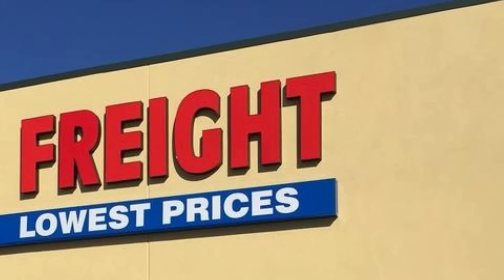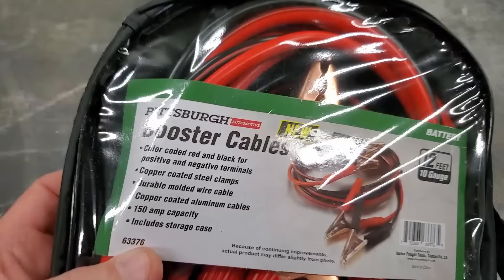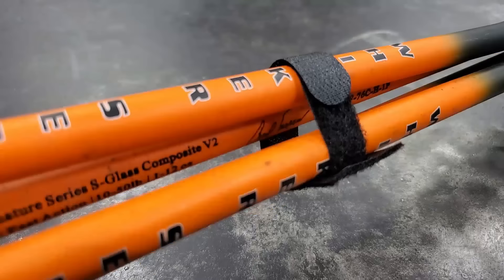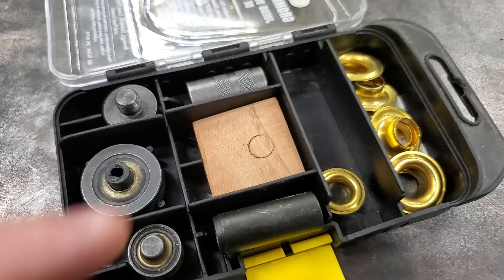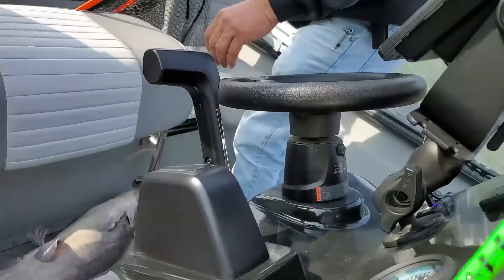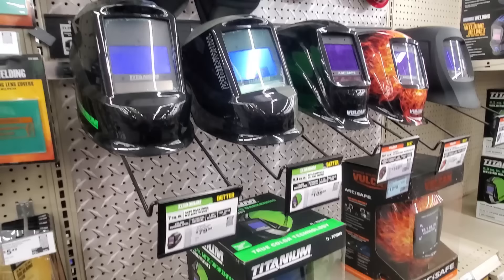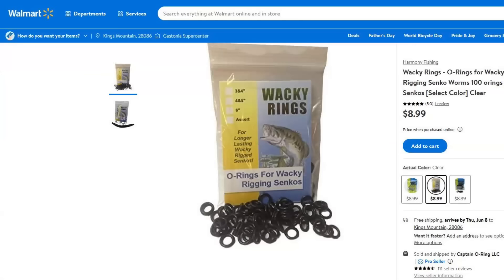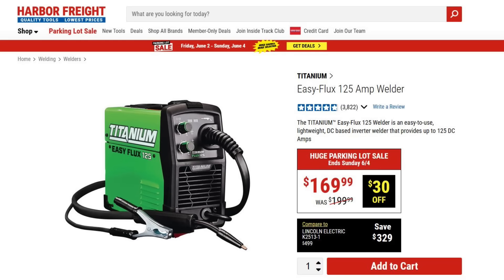Harbor Freight has great fishing gear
Ta Day we are going over all the fishing gear you can buy at Harbor Freight and didnt even know it .

HATS
DECALS
SHIRTS

                                          Go to

                                FishinNstuff

                            On products at
                        CATCH THE FEVER RODS
                                   use code
                                FishinNstuff

                                 At checkout